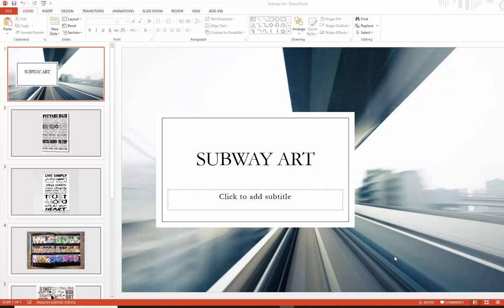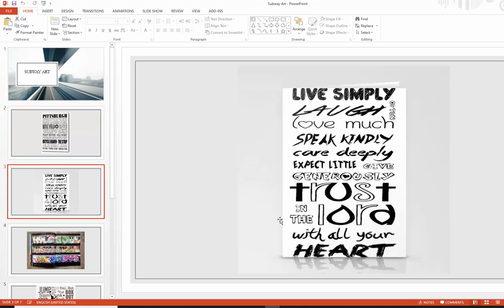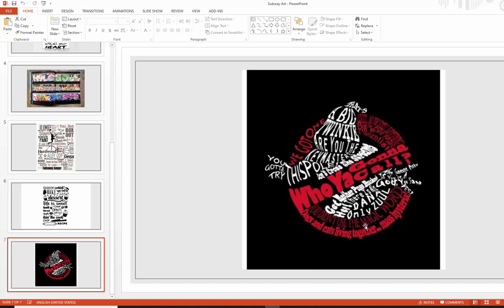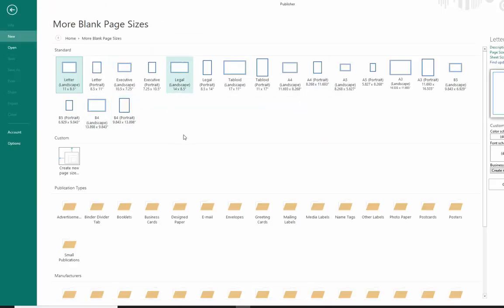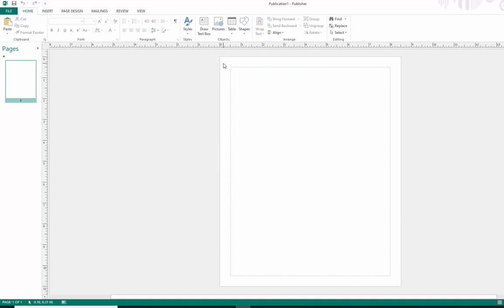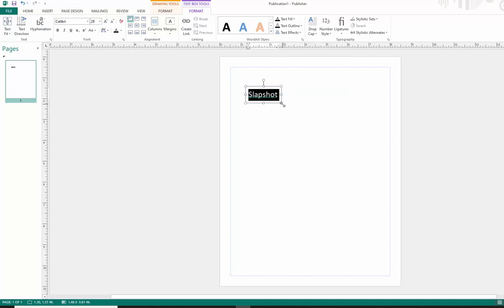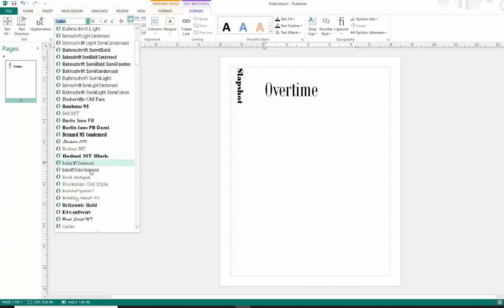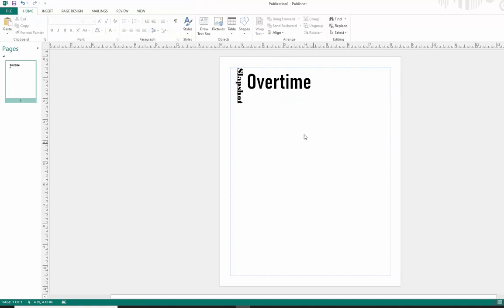Creating Subway Art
using Publisher to arrange text and create subway art